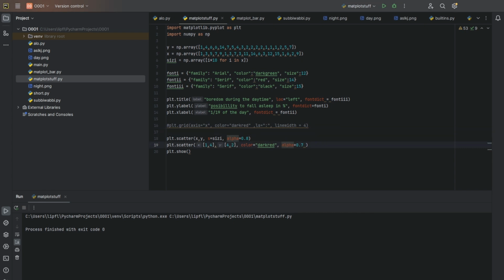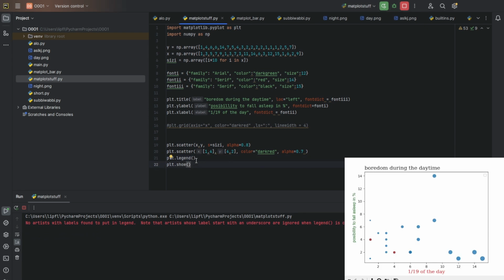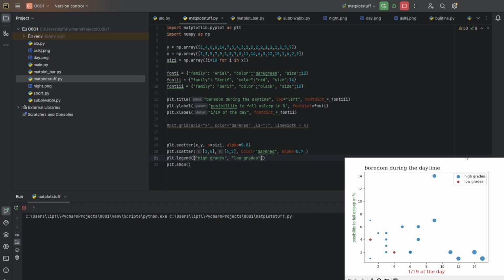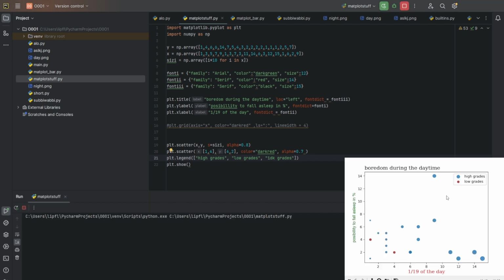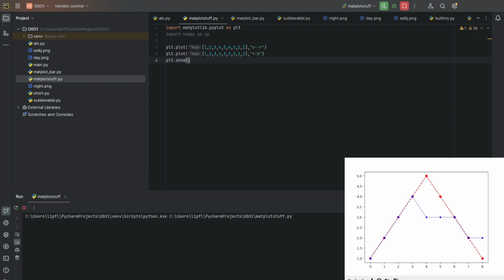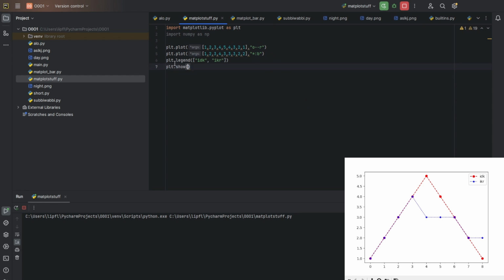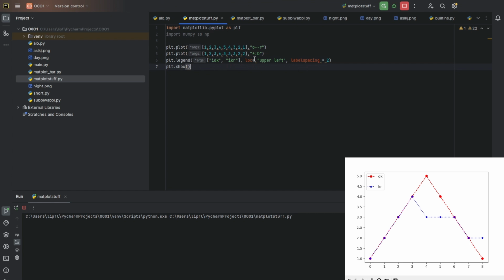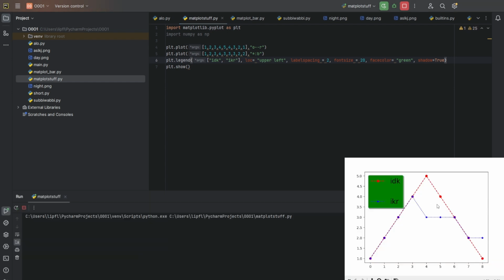Python Data Science Tutorial: Matplotlib #7 Legends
Okay according to Legends, this video was not even planned, but yeah legends about python exist, many to be honest.

Kinda needed a video about this topic before heading to histograms, but i will surely do a more advanced part if we are some parts further. Until that, enjoy this tutorial and see you soon ;)